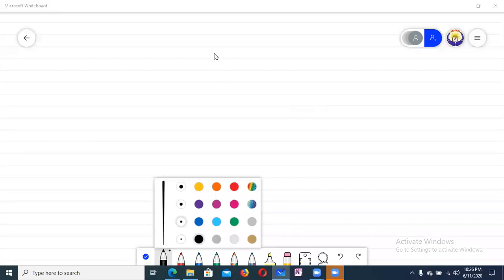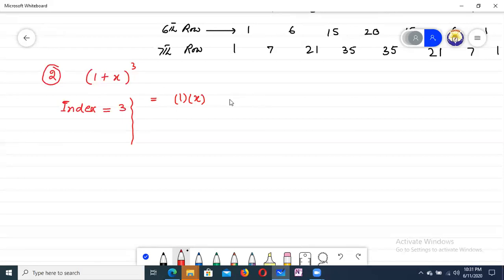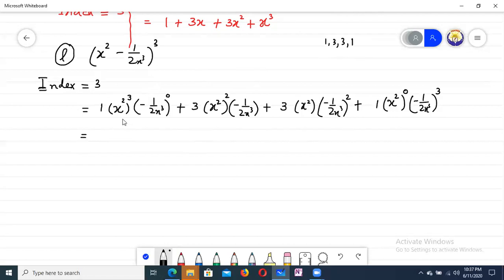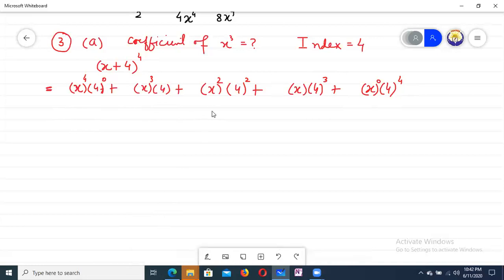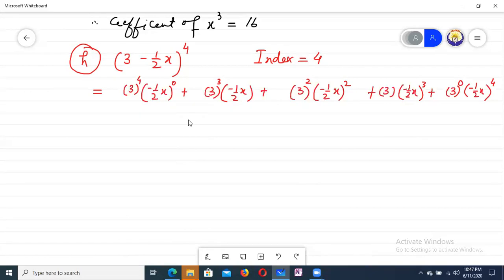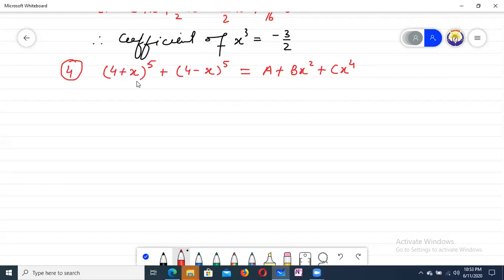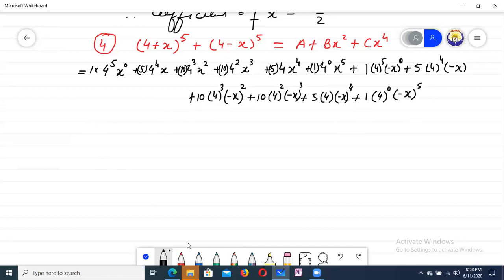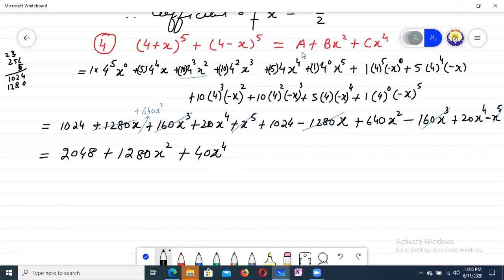Binomial series expansion by using pascal triangle